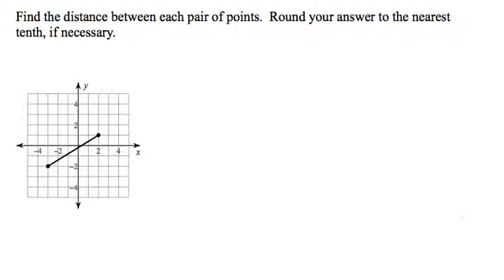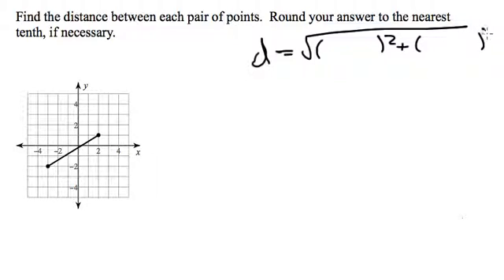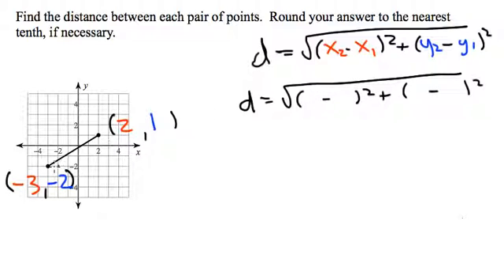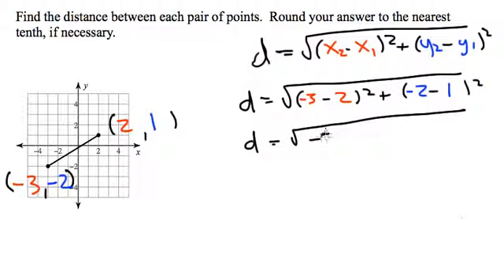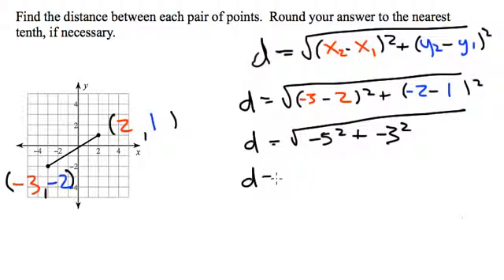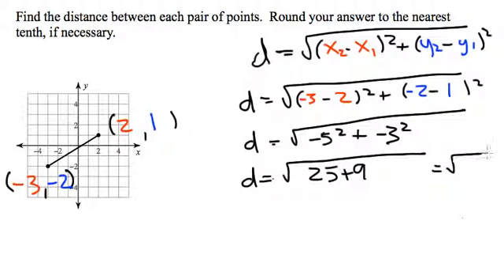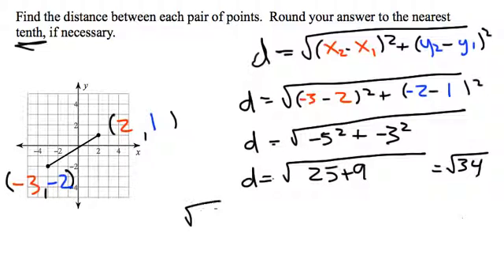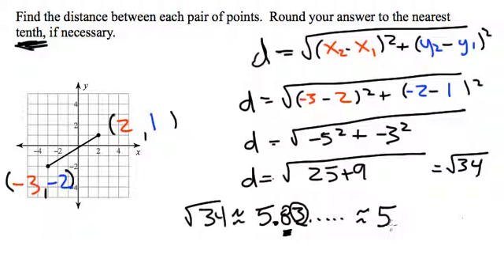VIDEO Distance Example #3